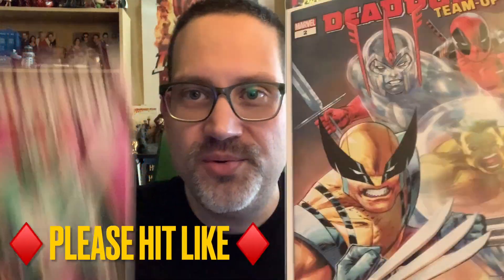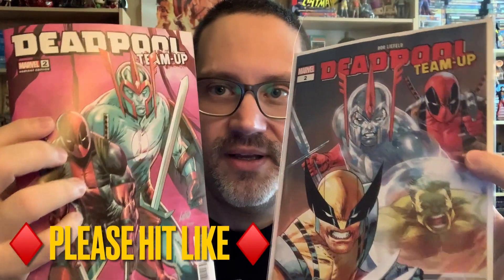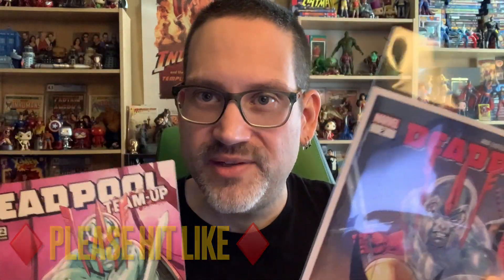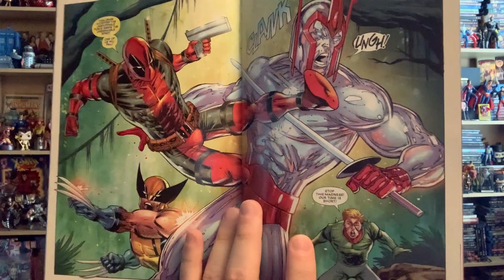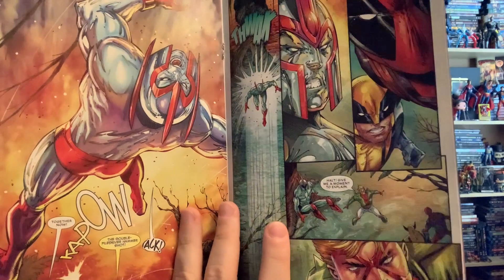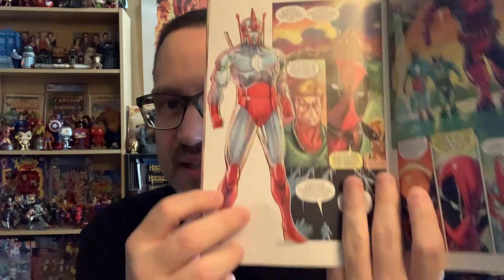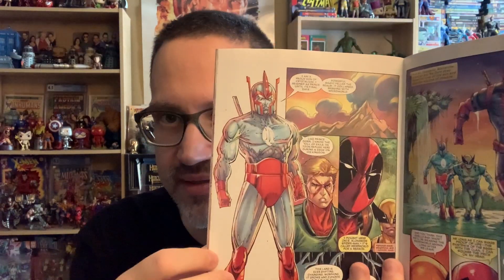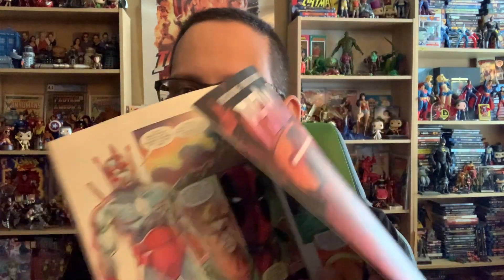Deadpool Team-Up #2 Review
J-Man's Books

RM Briggs - Author